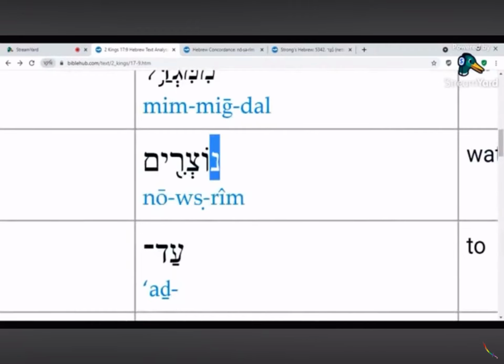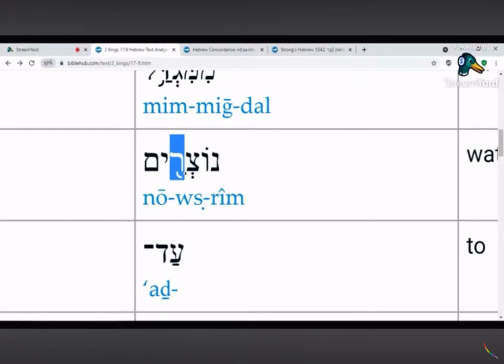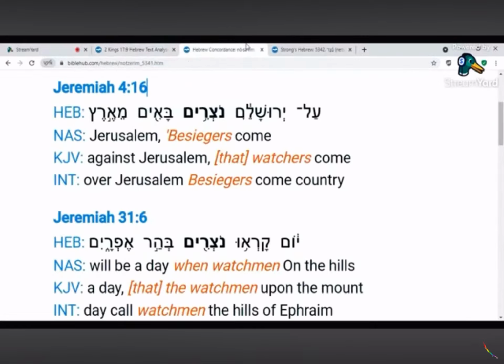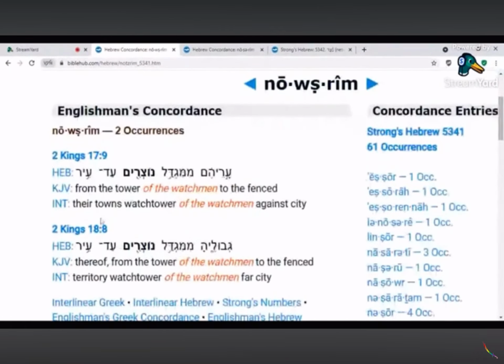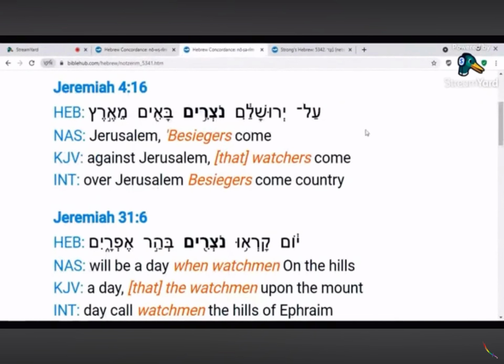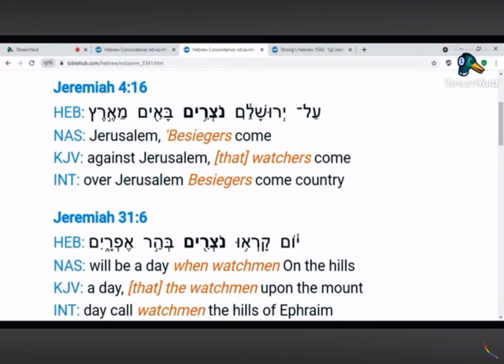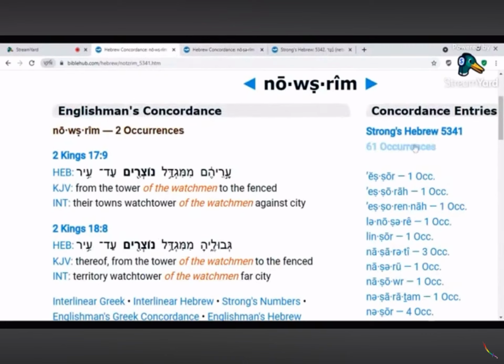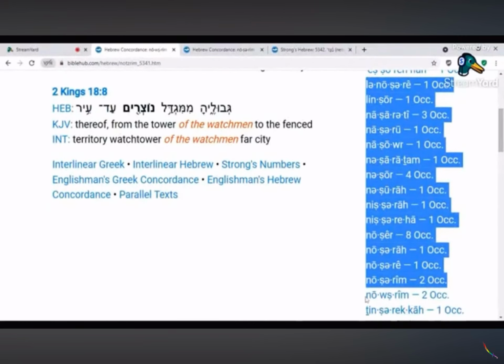Netzarim are the House of David